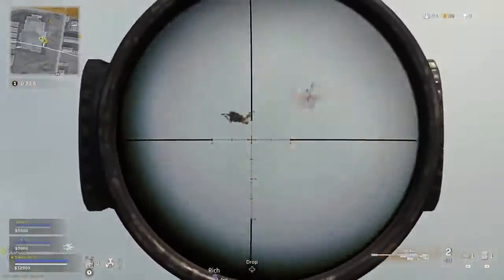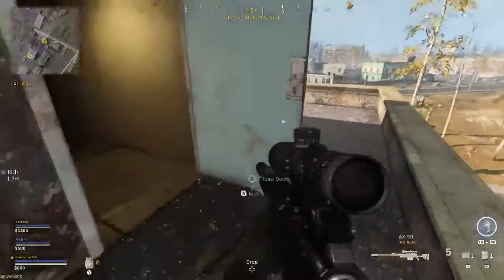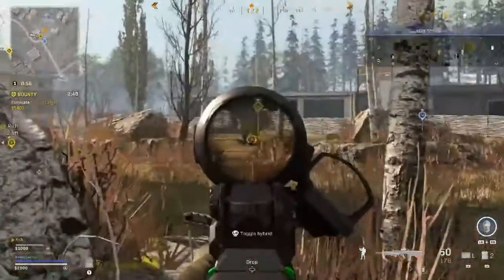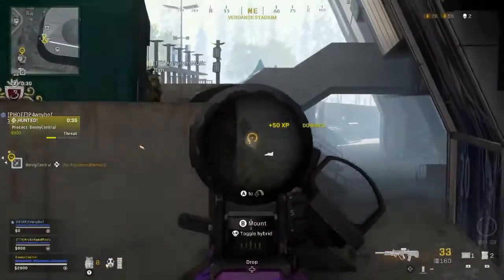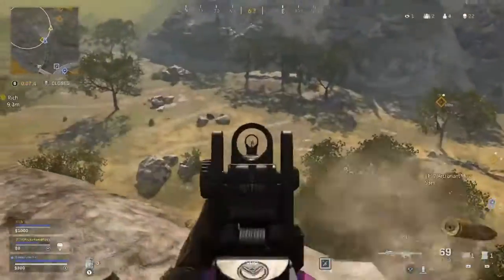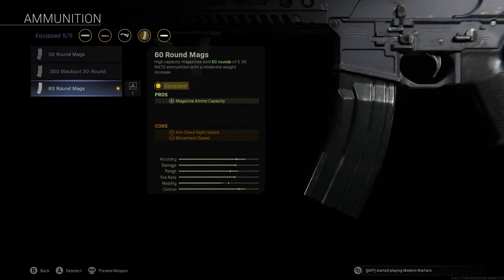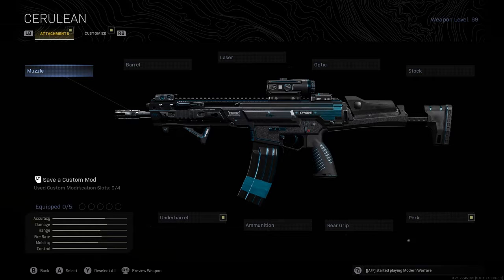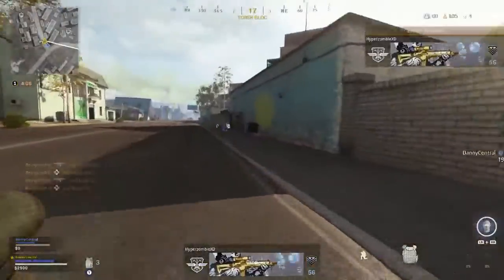*NEW* Warzone Season 4: BEST GUNS ranking from WORST to BEST! (Warzone best loadouts)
*NEW* Warzone Season 4: BEST GUNS ranking from WORST to BEST! (Warzone best loadouts)                                  We rank the top 10 guns for Call of Duty Warzone Season 4 and rank them from worst to best, also giving you the best class setups and loadouts for those particular weapons.

Make sure to share your own rankings down in the comments